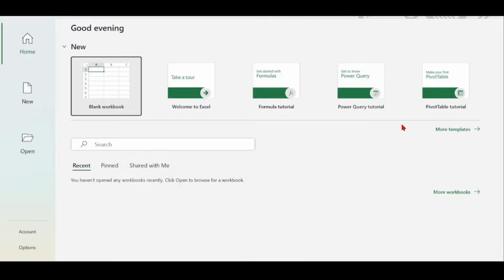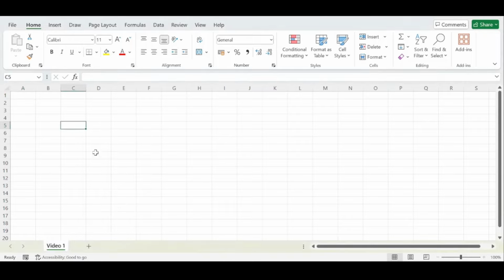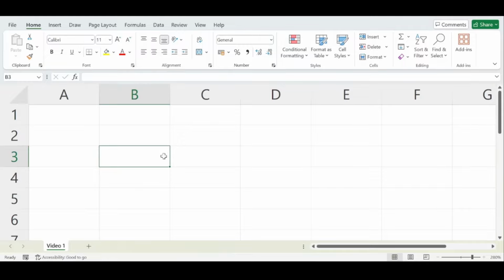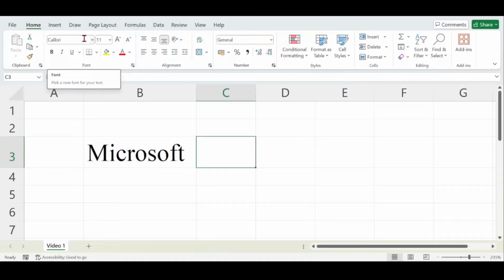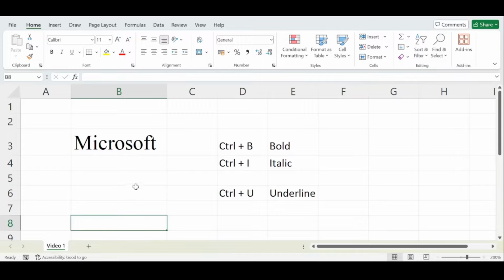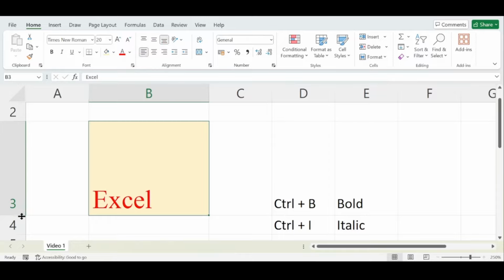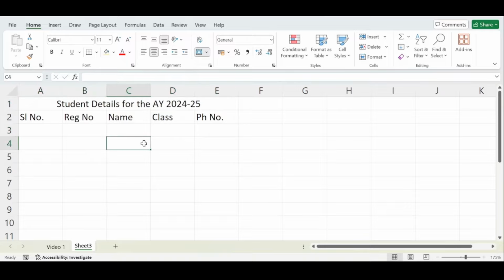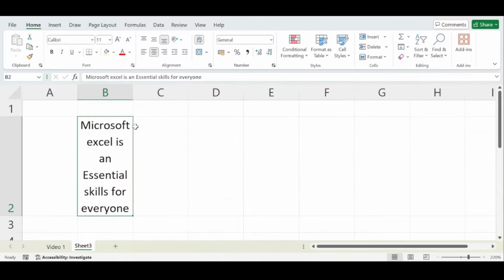Formatting in Microsoft Excel | Learn Basic to Advance Excel